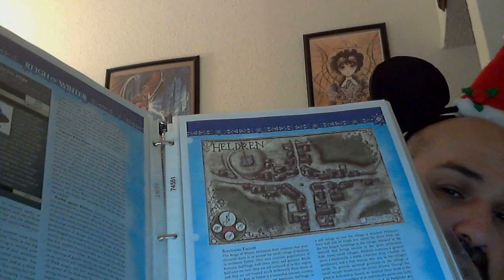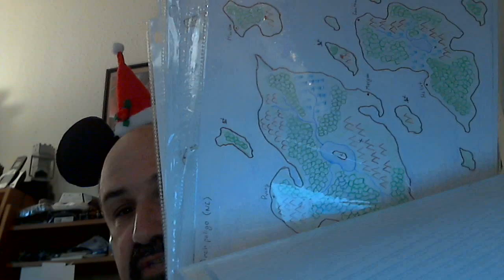GM Tips 89 Converting Adventure Paths and Other Written Material to Homebrew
Do you have an adventure, adventure path, source material or other material that you plan to convert to your homebrew? What steps do you take to convert it? Does it "make sense" to your players and their character backgrounds? Does it make sense to the region you drop it into? Often, we have great ideas and come short because we don't take the steps to effectively convert material to our world, home brew world, or system.